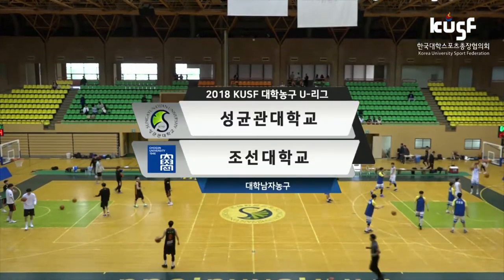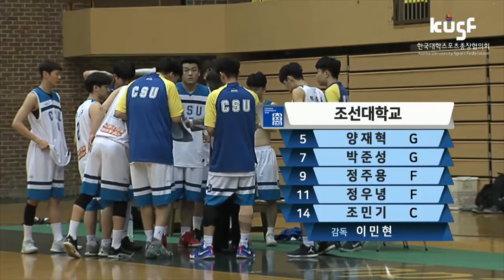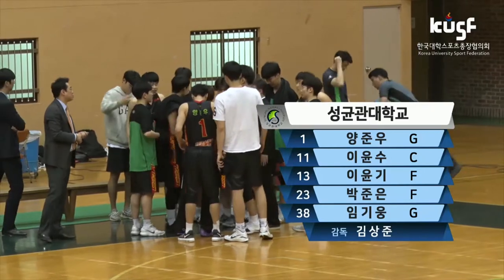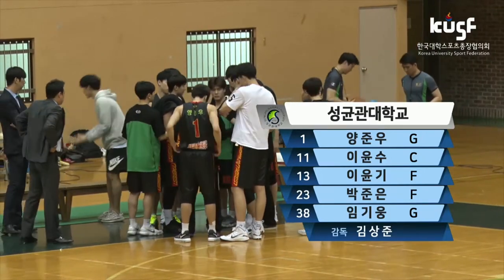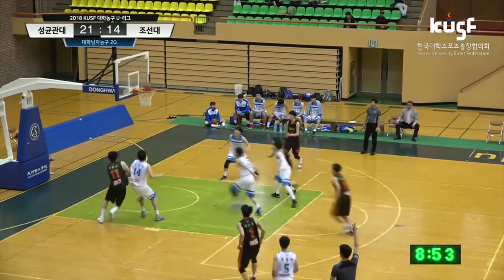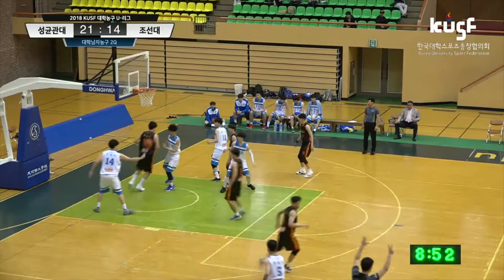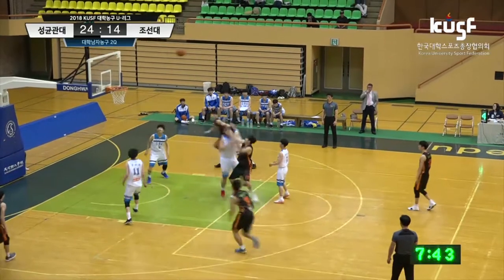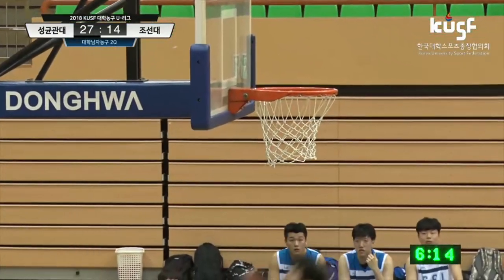[2018 KUSF 대학농구 U-리그] 180508 성균관대 VS 조선대 하이라이트